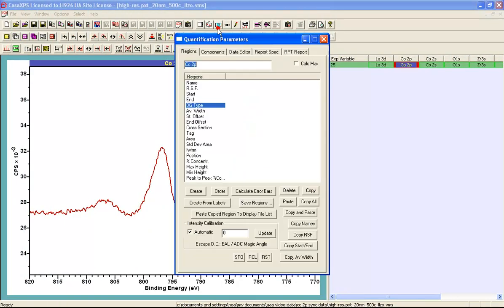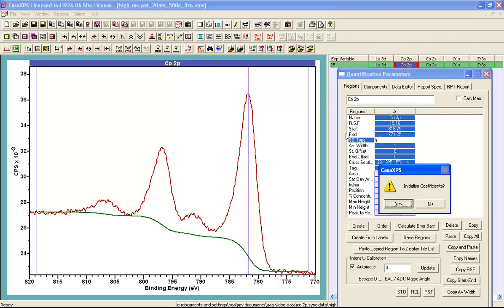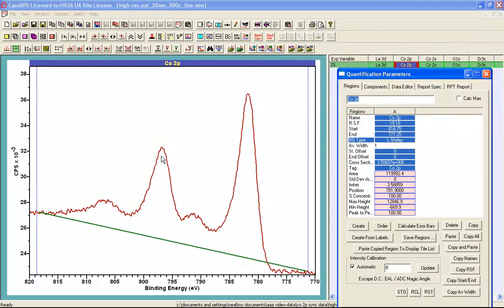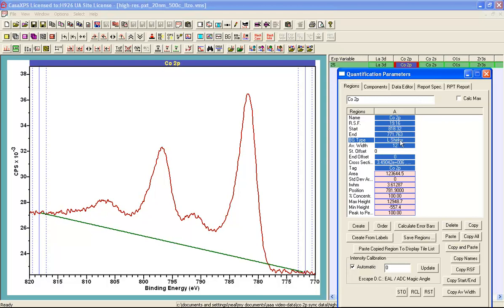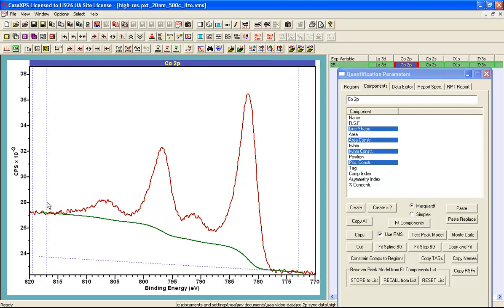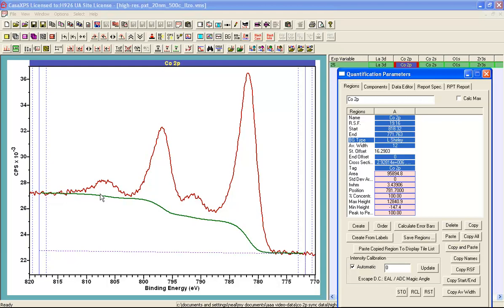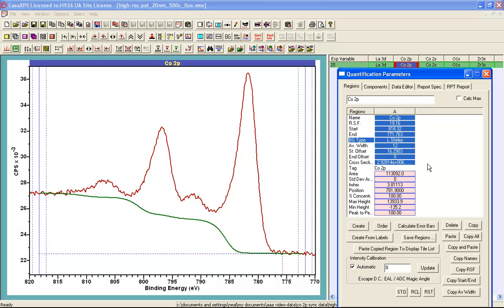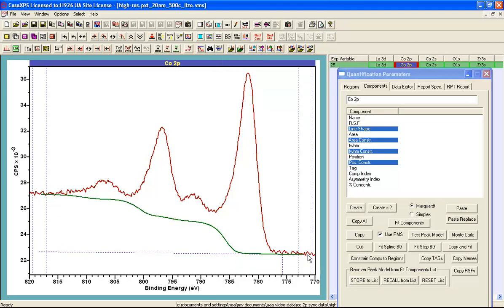L Shirley Background Type in CasaXPS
L Shirley  is an implementation of a Shirley background where the underlying trend in the inelastic scattered background from other photoemission is approximated by a linear term. The linear component to the background is used in the L Shirley background to control the ultimate shape for the Shirley approximation to the response of a photoemission peak. The L Shirley background also includes an offset in energy for the Shirley response to a photoemission peak.